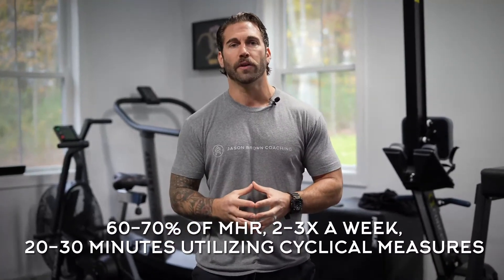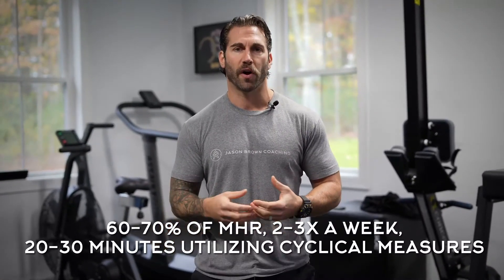The Cardiac Output Method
Get Strong AF and Well-Conditioned on the Team CXC app for free 💪

👉 Lower Body Training: The Definitive Guide to Increasing Size, Strength, and Athletic Performance: Brown, Jason, DeBell, Ryan: 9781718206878